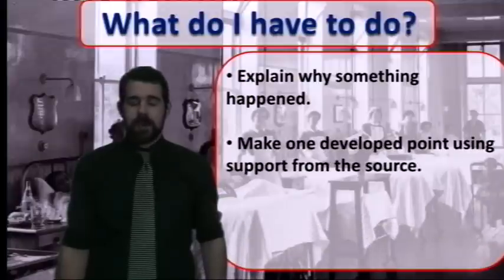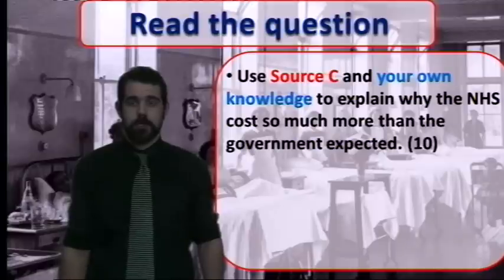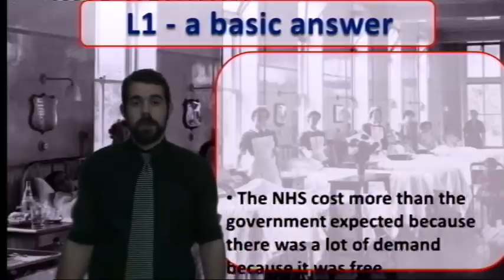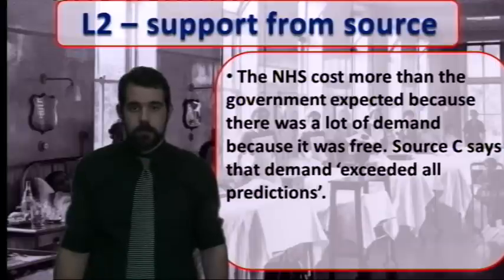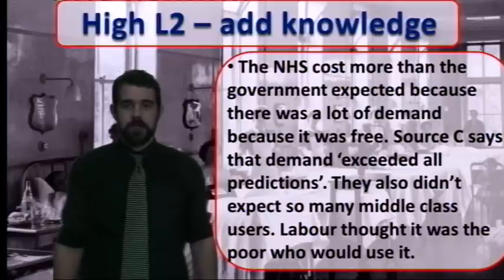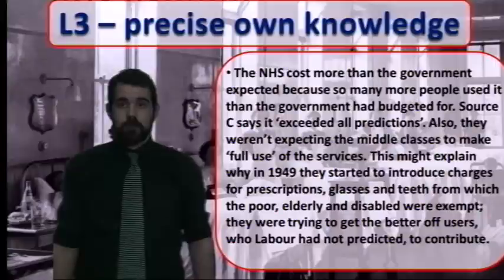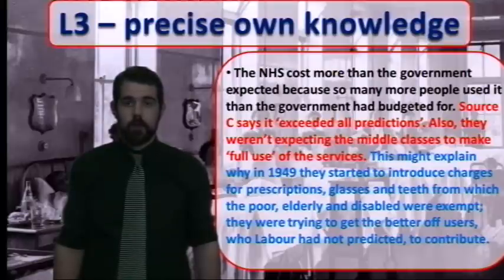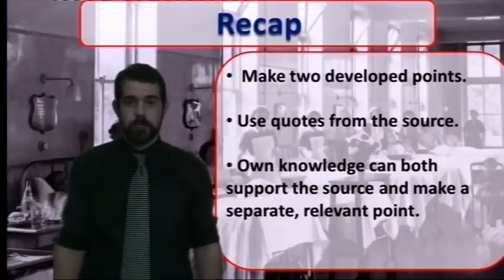Unit 3b - Britain 1931-51 Question 3